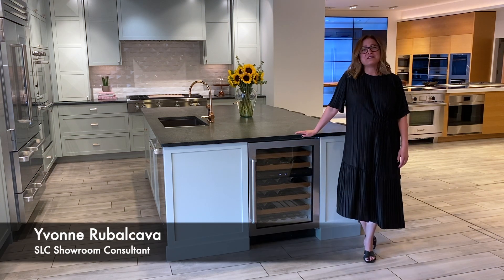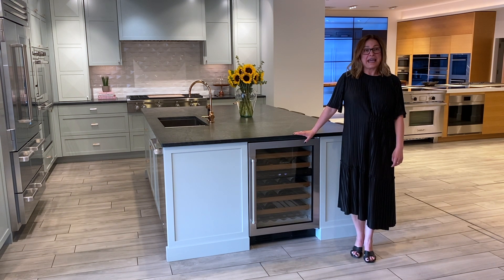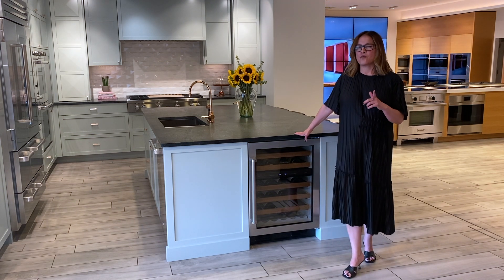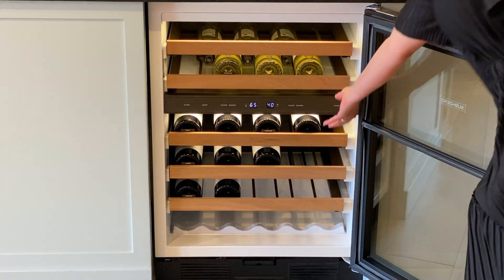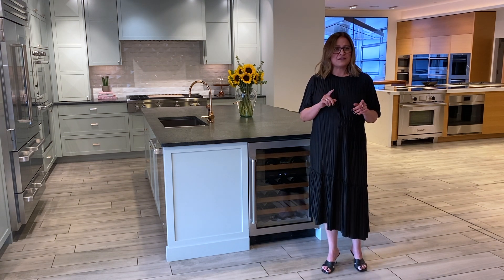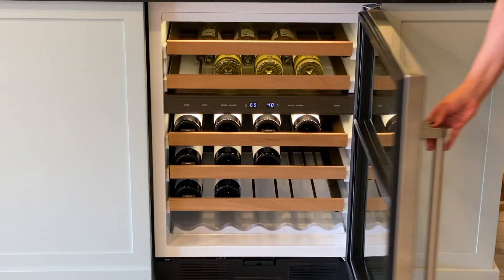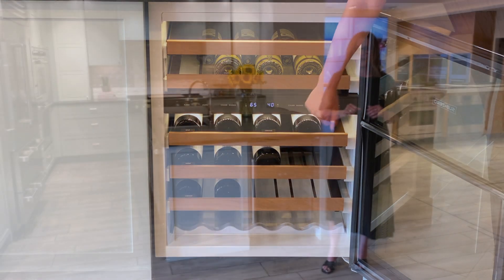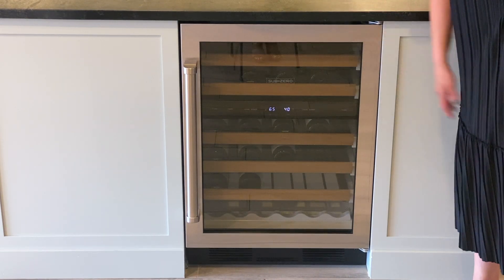Sub-Zero Undercounter & Freestanding Wine Storage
With 5 racks and 46-bottle capacity, these units are perfect for the kitchen, study, master suite- any room where you might enjoy a sip. Their 24" width makes them ideal for small galley kitchens, condos or apartments. The under-counter model is available in stainless steel or panel ready.